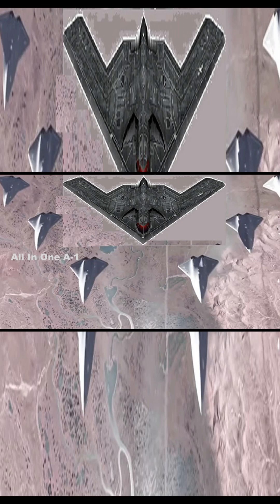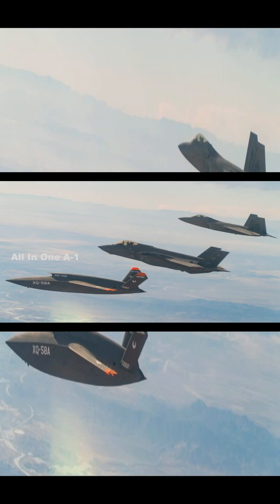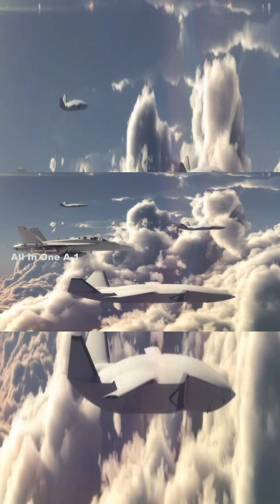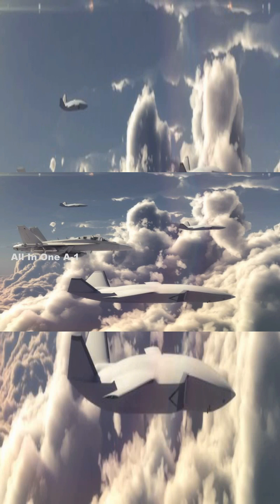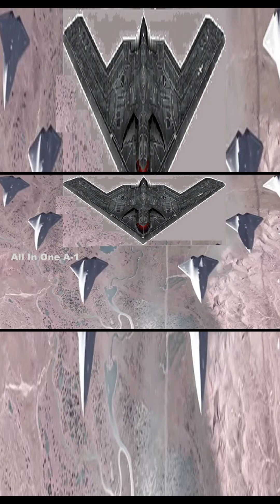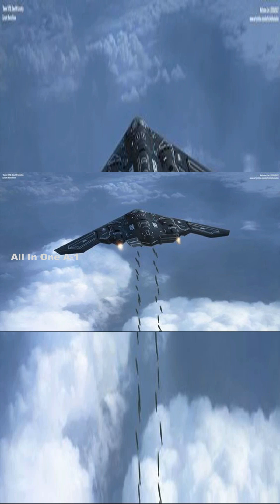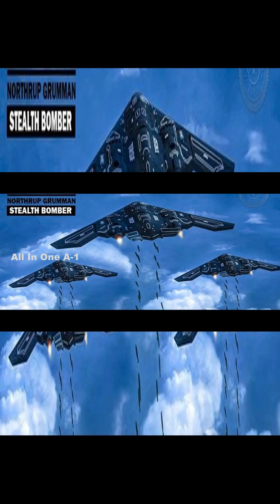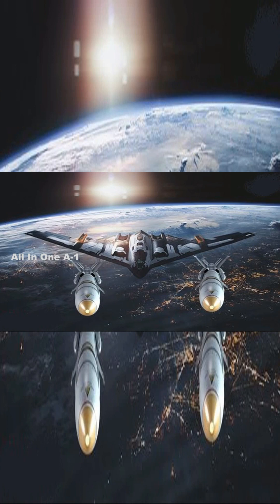Northrop Grumman’s B 21 Raider Stealth Bombers Operates Drones part 2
Northrop Grumman’s B-21 Raider Stealth Bombers Teaming and Operates Drones.
Very little information is available about the B-21 Raider, for understandable security reasons, as most of the program is “black” or considered highly secret. However, senior Air Force leaders have been clear that they expect the B-21 to be able to hold any target at risk, anywhere in the world, at any time.
Often referring to the B-21 in the context of a “family of systems,” senior Air Force leaders have for quite some time discussed the new Stealth Bomber as expected to be capable of unmanned missions also. This concept of operations could evolve in several ways, as it could involve preparations for having the B-21 fly unmanned missions itself, or operate groups of networked drones from the cockpit of the aircraft.
This kind of “Loyal Wingman” capability, now progressing quickly through Air Force testing and development, enables a manned crew to control the flight path and sensor payload from the cockpit of the aircraft. This not only allows manned crews to operate at a safer stand-off range but also enables operation of a forward “node” or sensor platform from which to conduct surveillance, test enemy air defenses or even drop weapons when directed by a human.
B-21Stealth Bomber, manned-unmanned teaming also introduces a wide range of new tactical possibilities. To include an ability to deliver a much larger weapons payload. Increase dwell time over target areas and conduct attacks over a wider envelope or engagement area.
2023 is the year. when the new bomber is slated to enter low-rate initial production, and final testing and preparation has been underway for months. at Edwards Air Force Base, Calif.
“We are, assessing the potential to introduce a lower cost, complementary, uncrewed aircraft into the B-21 to provide an enhanced level of capability,” Undersecretary of the Air Force Gina Ortiz. told reporters at the announcement of the service’s. 2023 budget request.
The Air Force is requesting $1.7 billion to begin producing the aircraft, which will begin its first flights in late 2022 or early 2023.